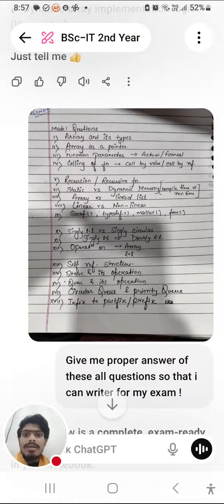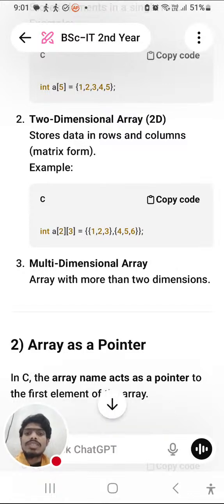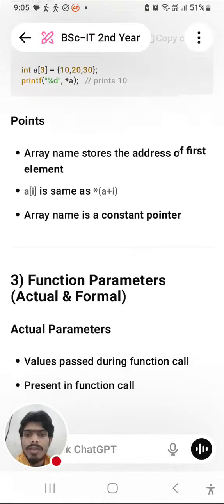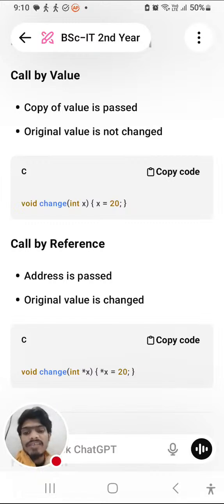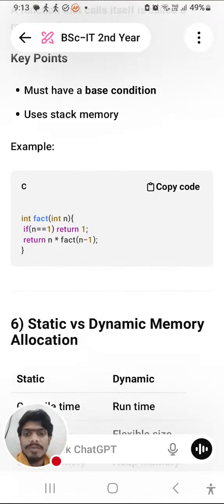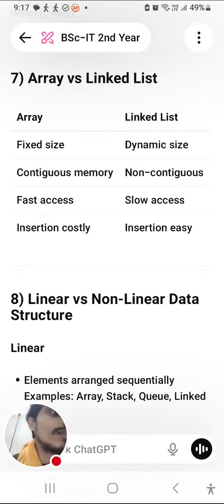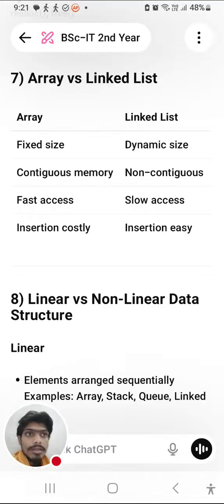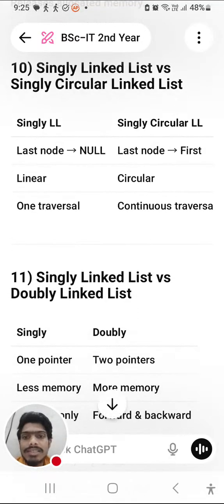Data Structure ( Revision )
my little contribution to reforme self and socity.